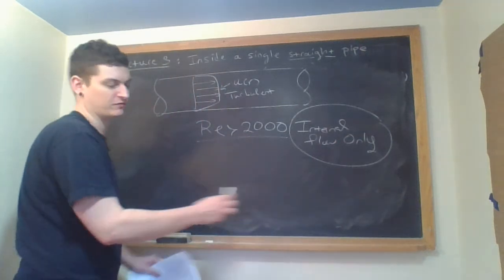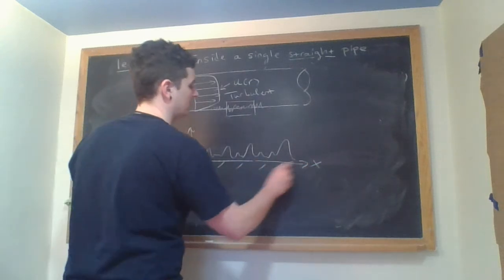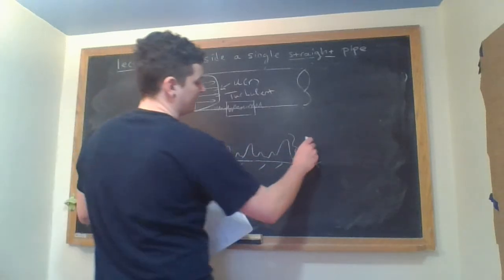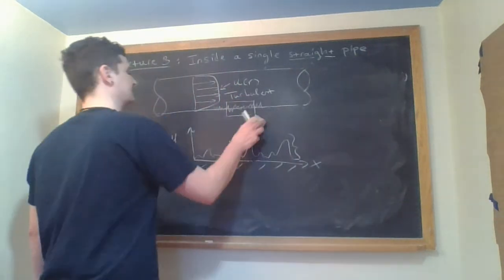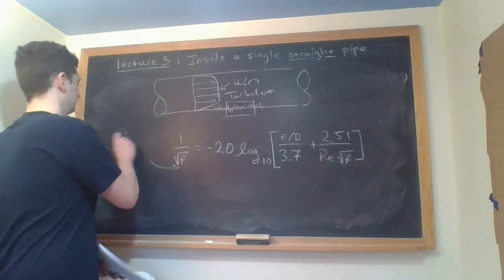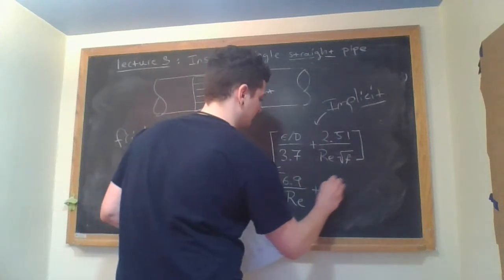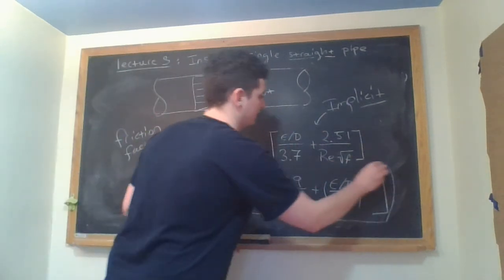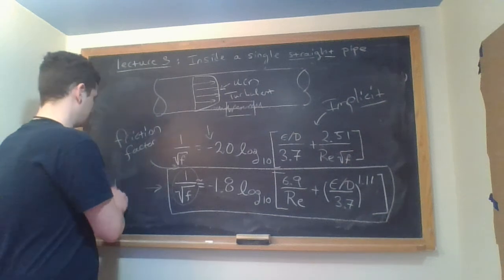03.11 Inside a Single Straight Pipe